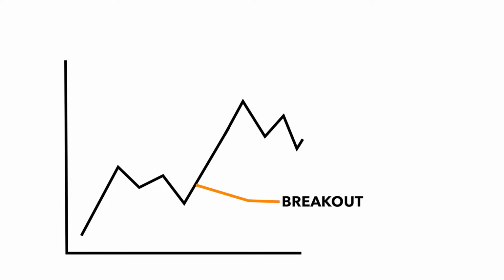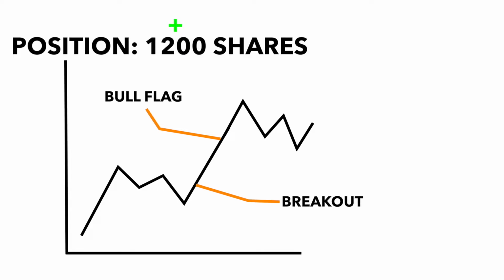2 Ways to Add to your Position in Stock Market Trading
If you are looking to become a professional trader at T3 just click this

“I just added to this position.”
“I just added back some stock here.”

These are common sayings that stock market traders hear on the trading floor. Learn what they mean and how they differ from each other.

T3 Trading Group, LLC is a Registered SEC Broker-Dealer & Member of FINRA and SIPC. This information neither is, nor should be construed, as an offer, or a solicitation of an offer, to buy or sell securities. You shall be fully responsible for any investment decisions you make, and such decisions will be based solely on your evaluation of your financial circumstances, investment objectives, risk tolerance, and liquidity needs.